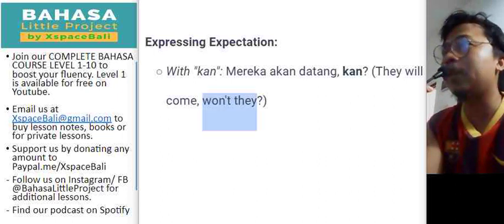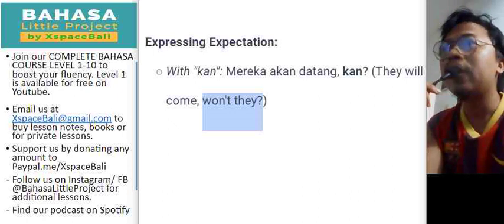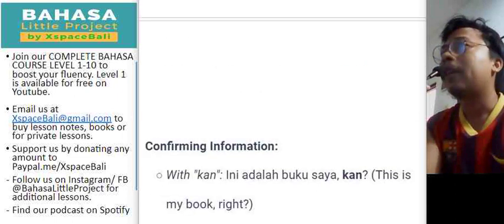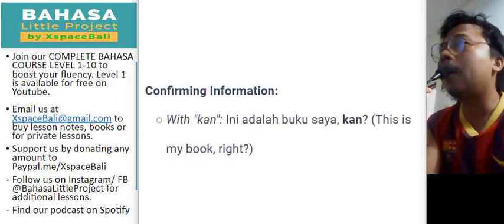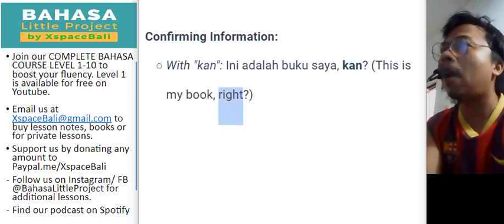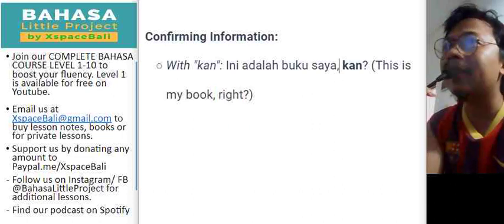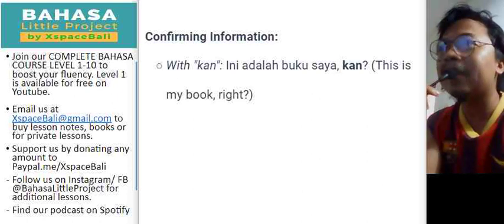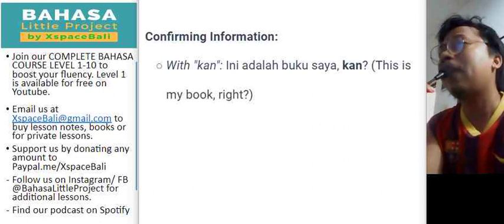Easy Bahasa Indonesia - How to use "KAN" in Bahasa Indonesia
Vocabulary series can be found here: